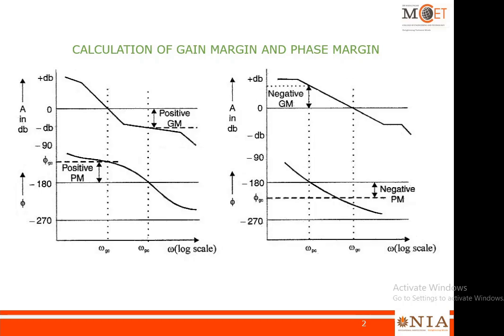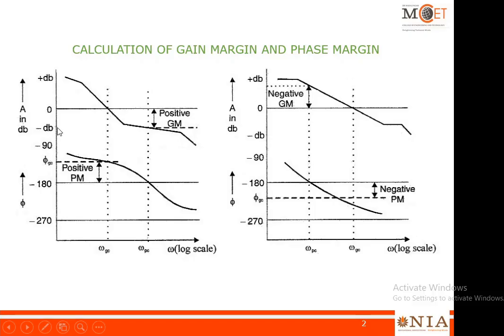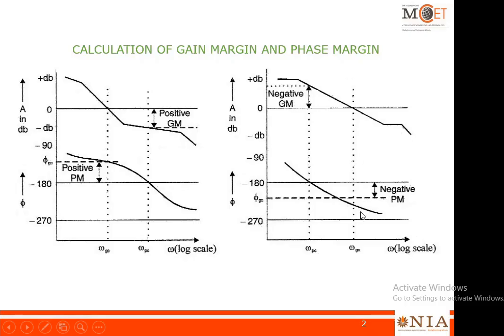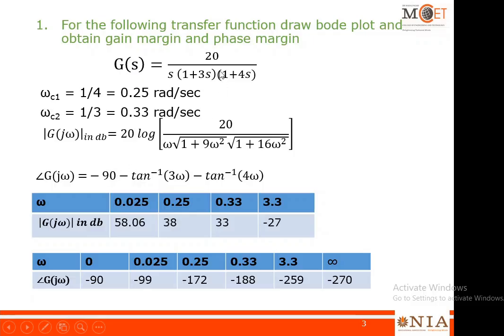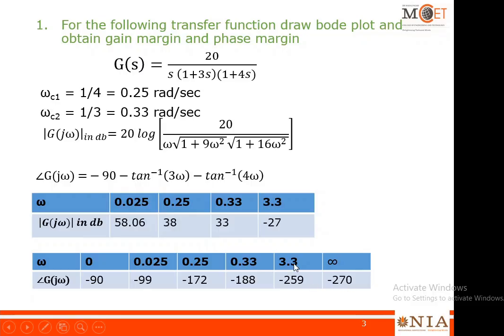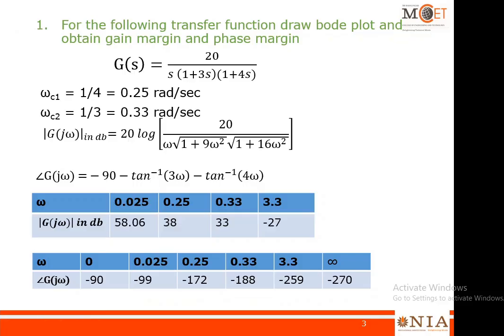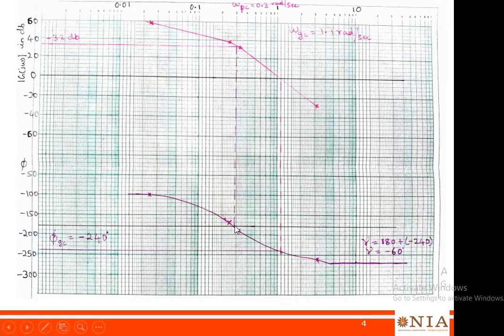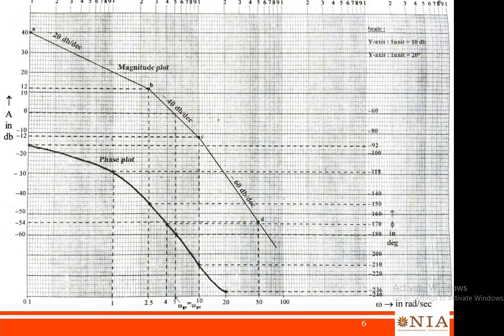#3.7 Bode Plot-III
In this video, drawing bode plot in semilog graph sheet and computing gain margin and phase margin from graph is dealt in detail